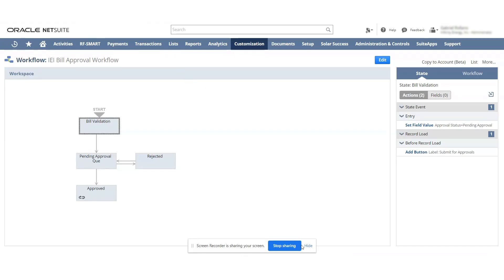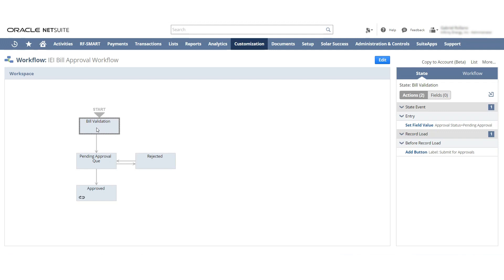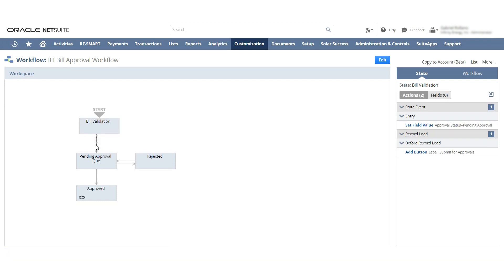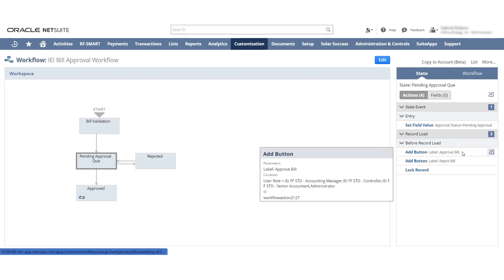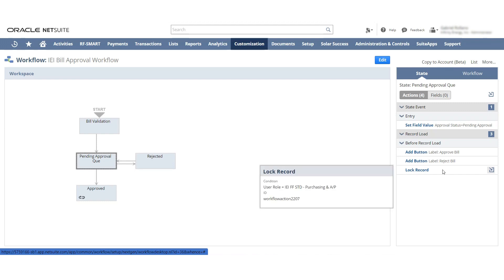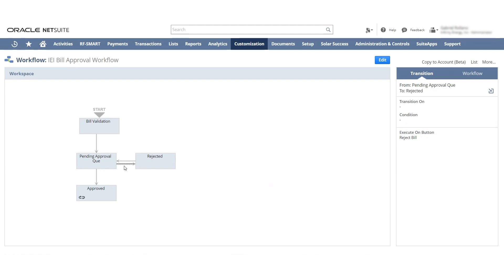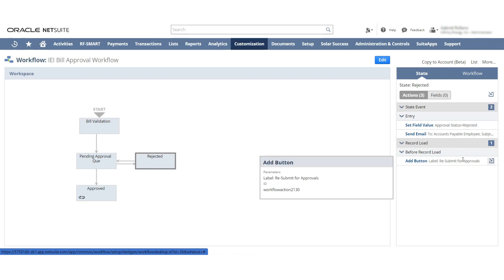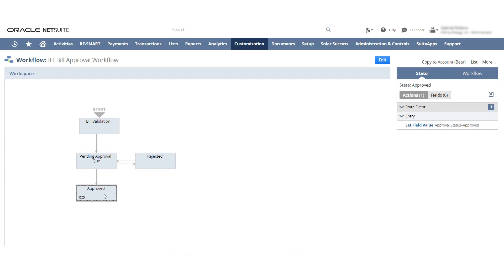Vendor Bill Approval Workflow Automation in NetSuite | Amzur NetSuite Solutions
we will be explaining how to create an effective vendor bill approval workflow automation. Your accounts manager or administrator, or controller can process the bill approval further. The workflow contains 3 simple steps:
1. Billing validation
2. Pending approval queue
3. Approved
A person with privileged options can approve or reject the bill. We have expertise in NetSuite ERP implementation for more than 15 years and continuing
our services to help SMEs and established enterprises in their digital transformation journey. If you are looking for a trusted NetSuite implementation partner, Amzur can help you with the best cloud ERP software solutions.